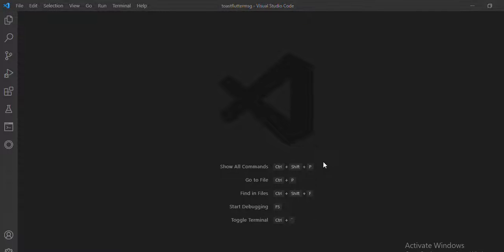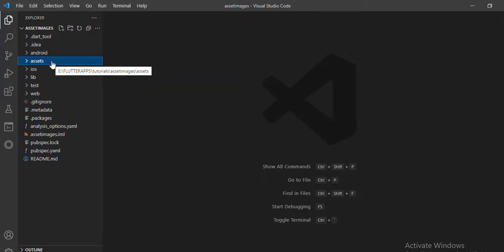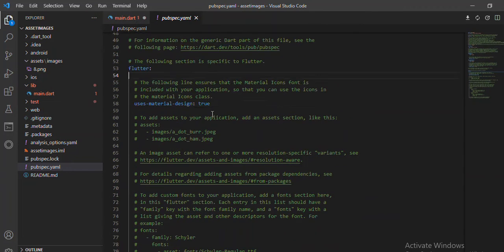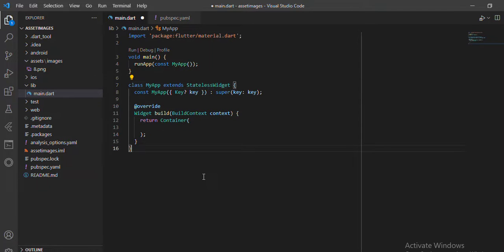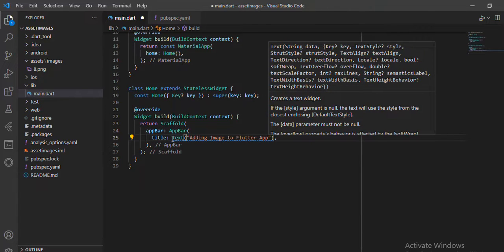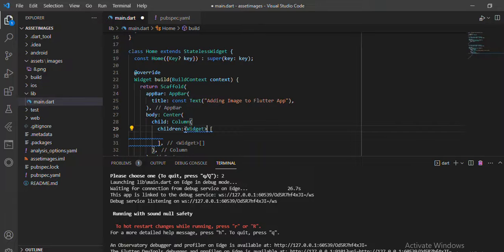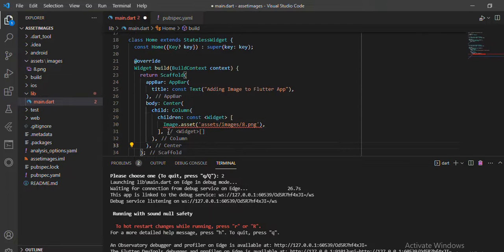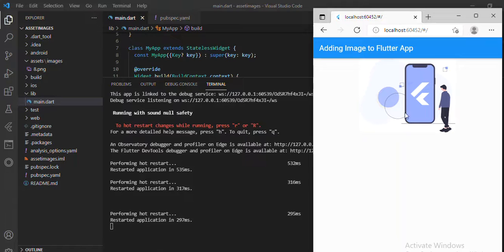Flutter Mobile Apps - How to add Assets Images to Flutter Mobile Apps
Flutter Mobile Apps
How to display assets in Flutter Mobile Apps .
Flutter is an open-source, cross-platform UI development kit developed by Google. It is gaining popularity these days, as the app made in flutter can run on various devices regardless of their platform. It is majorly used to develop applications for Android and iOS, as a single app made in flutter can work efficiently on both platforms.

In this article, we will learn how to add images in the flutter app. A flutter app when built has both assets (resources) and code. Assets are available and deployed during runtime
Steps to Add an Image:
1. Create a new folder
It should be in the root of your flutter project. You can name it whatever you want, but assets are preferred.
If you want to add other assets to your app, like fonts, it is preferred to make another subfolder named images.
2. Now you can copy your image to images sub-folder. The path should look like assets/images/yourImage. Before adding images also check the above-mentioned supported image formats.

3. Register the assets folder in pubspec.yaml file and update it.
a) To add images, write the following code: